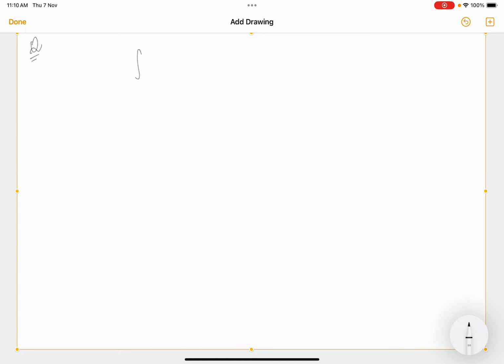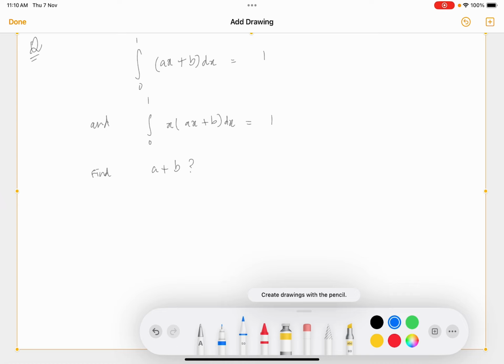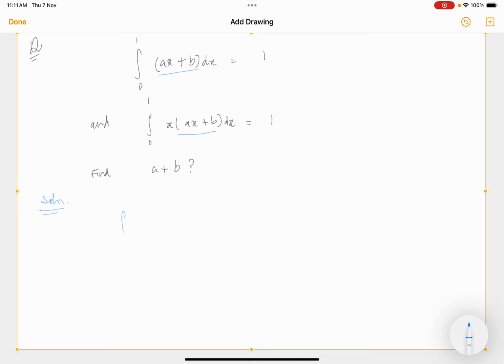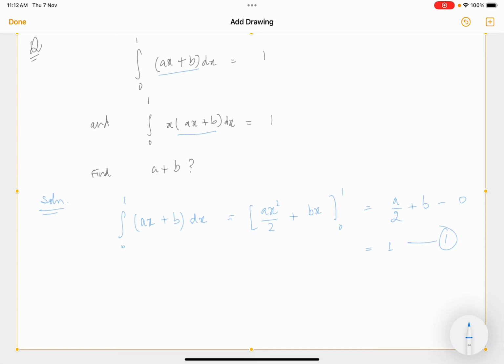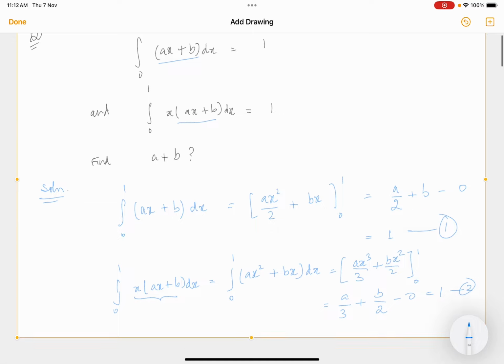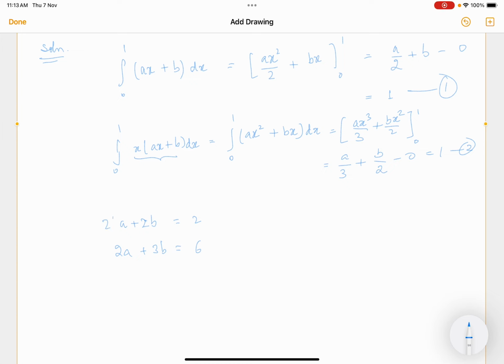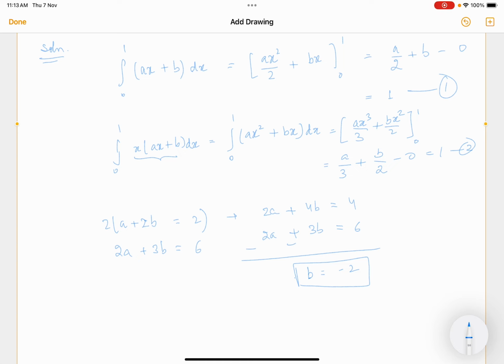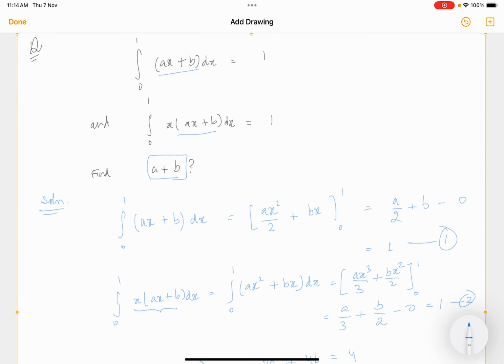TMUA - Prepare for Cambridge University | Integration | Solving Simultaneous Equations | 2023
If you need help in your preparation for TMUA, ESAT, PAT, MAT, STEP or other school and University examinations , let us know at

One of our expert tutors will get in touch with you.